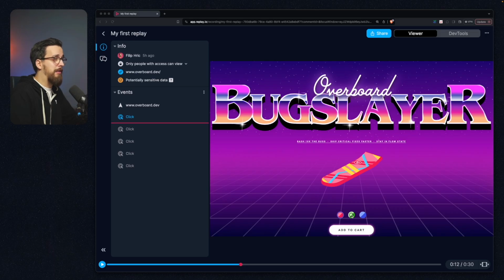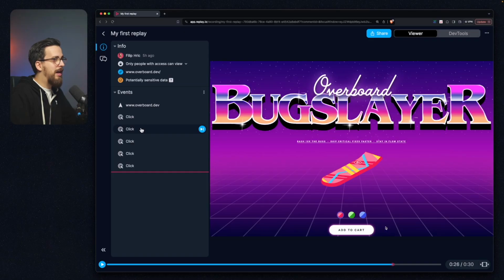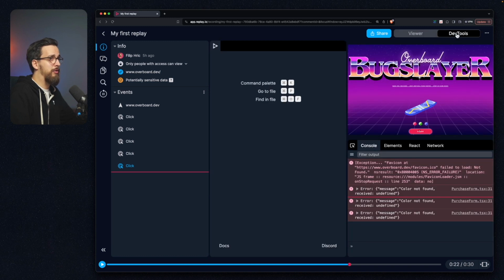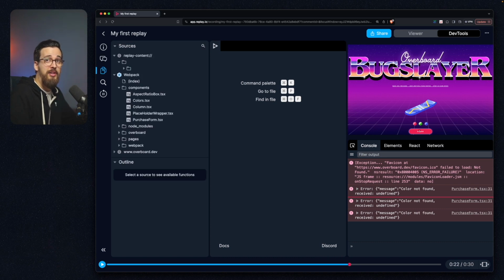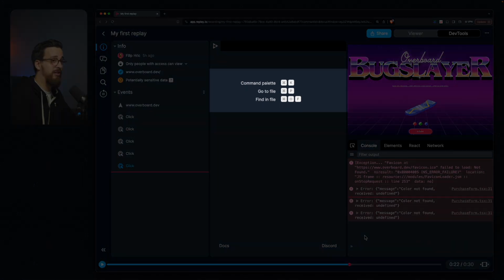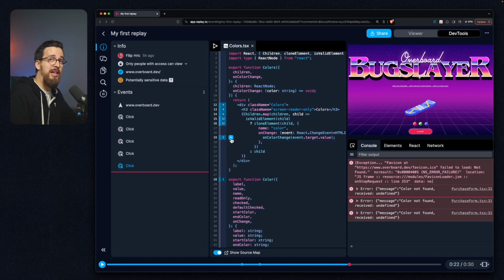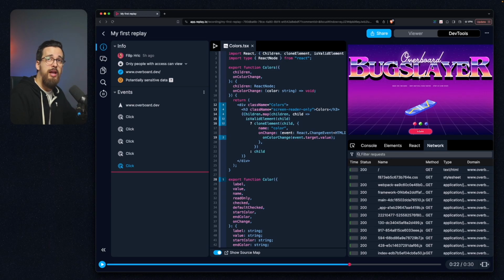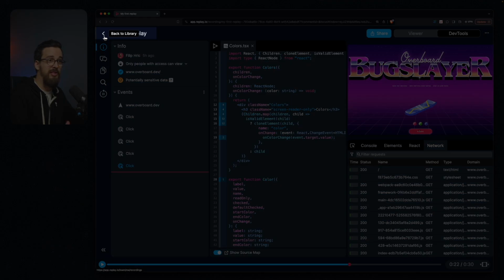03 - DevTools overview (Replay.io course)